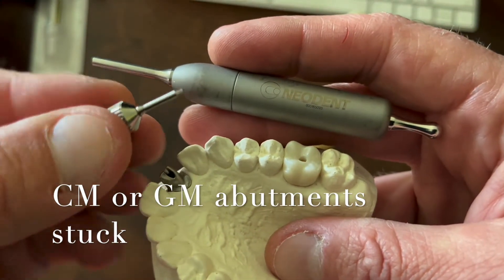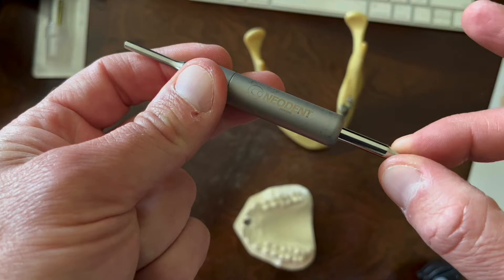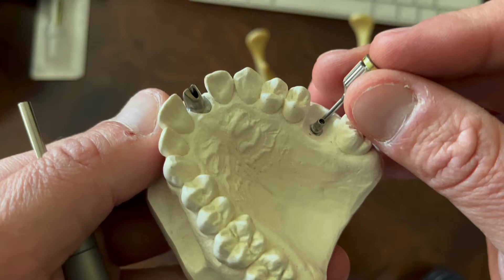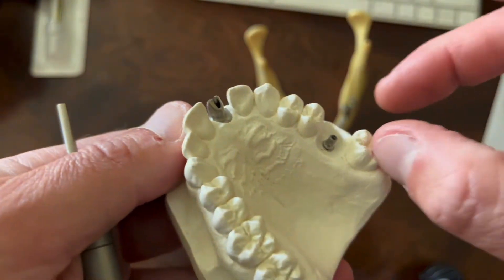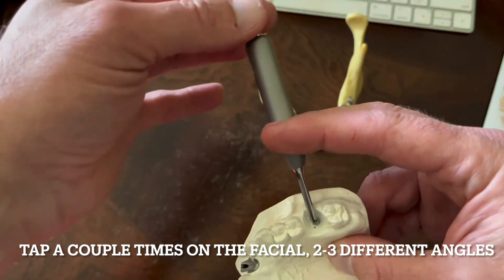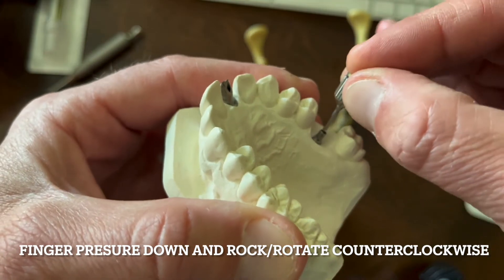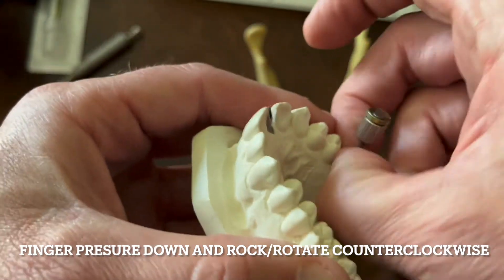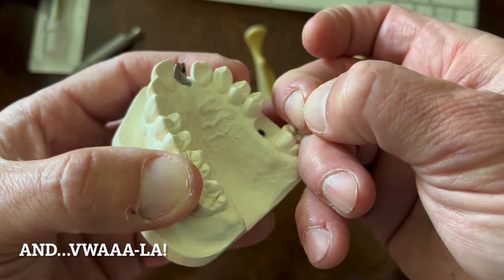Removing Stuck Abutments from a Morse Taper Design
The power of a Morse Taper design is to create a cold weld between the abutment and the implant to mitigate bacteria in the gap between the two components. Sometimes even when the abutment screw is backed up completely, or even removed, it is still a challenge to remove the abutment form the implant. UNTIL NOW! Here's the screwdriver rock for removal tip...Thanks John Luangrath!